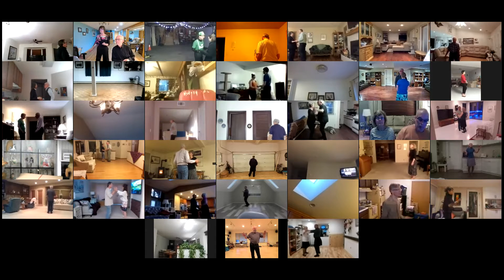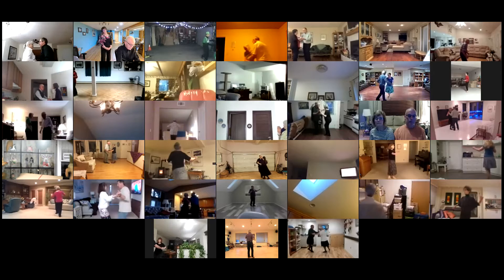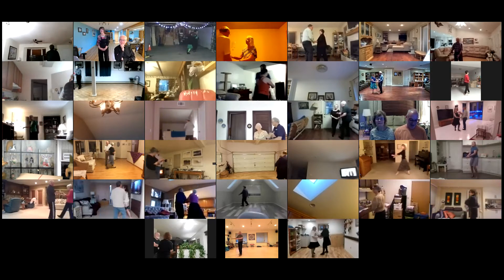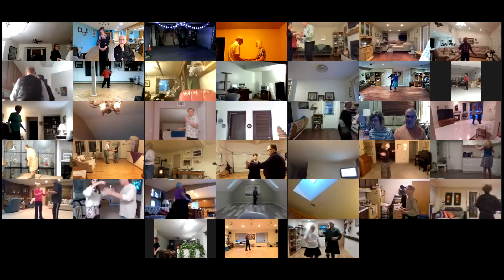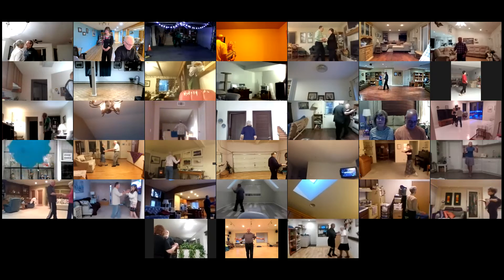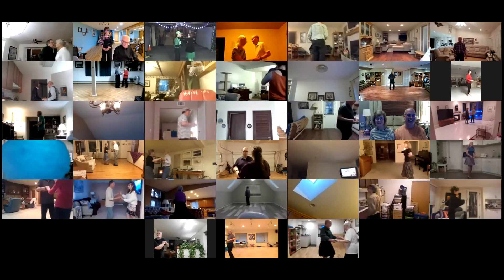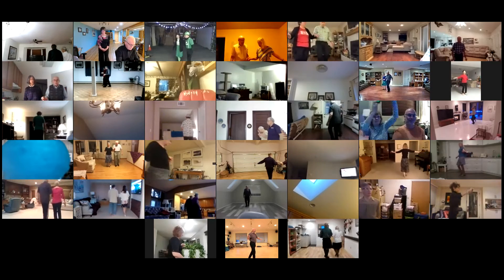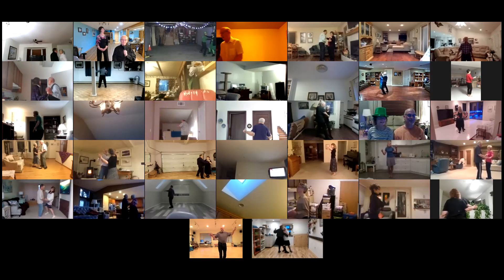Guitar Romantica III+1+1 Rumba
Round Dance, Choreographed Ballroom Dancing, Phase III, Monday, March 15, 2021, cued by Mary Nelson.

Round Dancing is a great social/physical activity and mental stimulation. Hope you enjoy the dances.